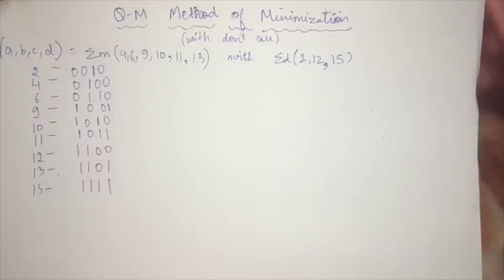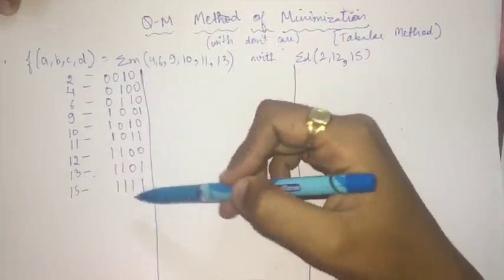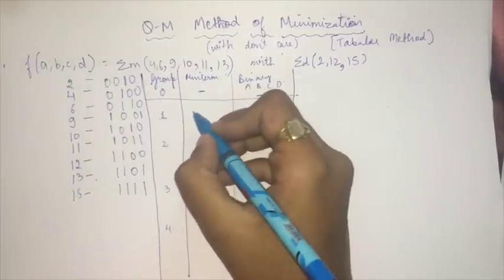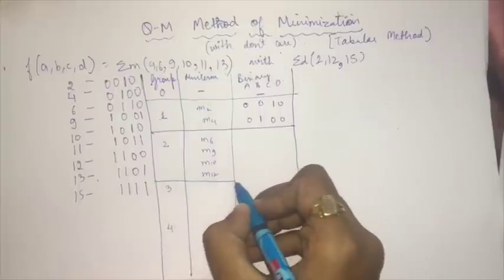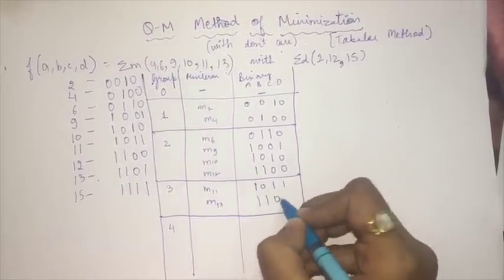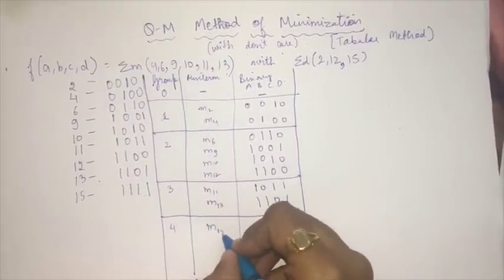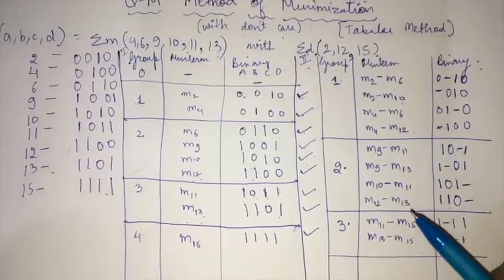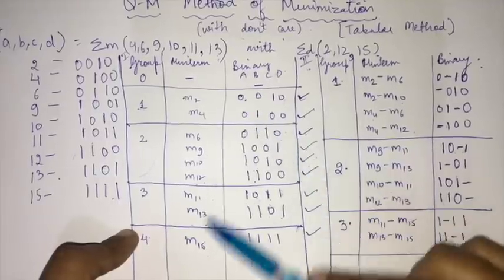QM method of minimisation | Quine McCluskey | Digital Electronics